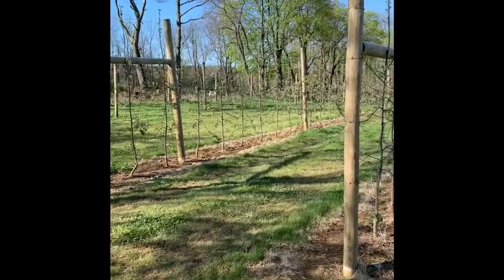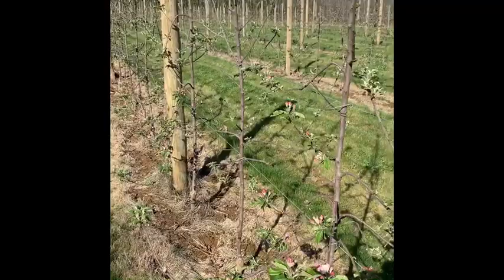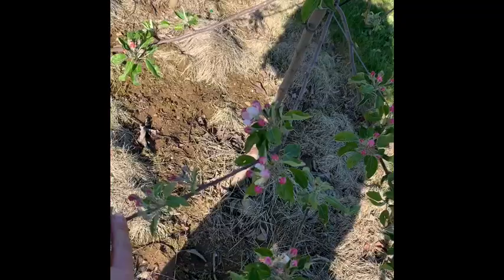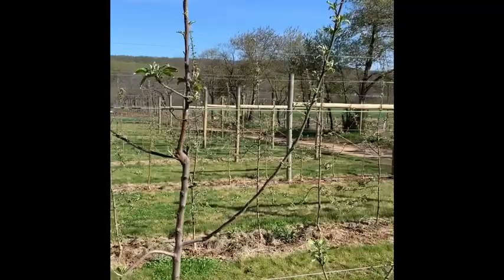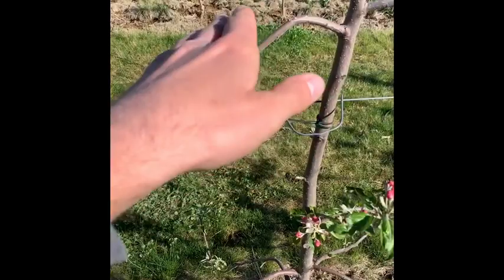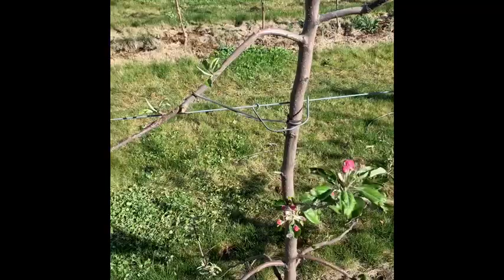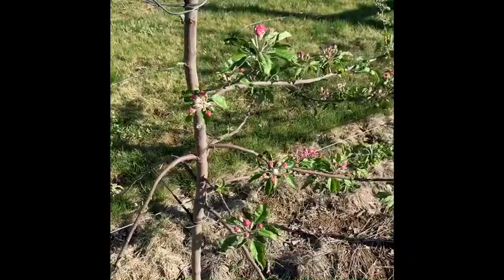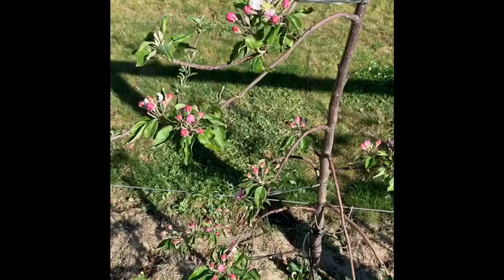George H Cook’s Legacy Helping Farmers Today